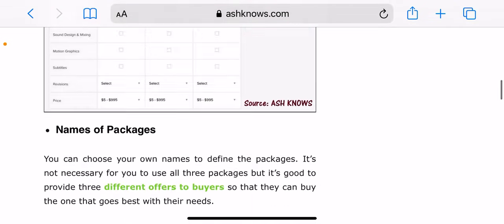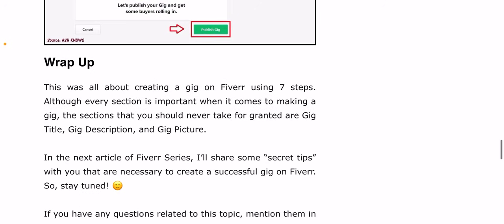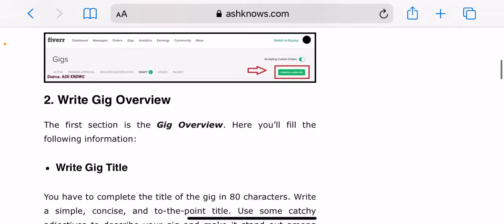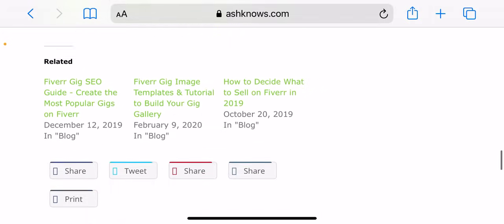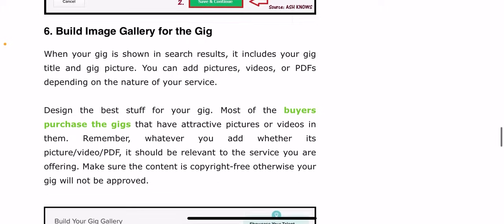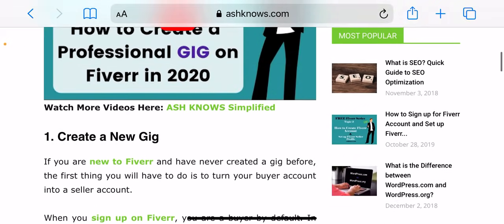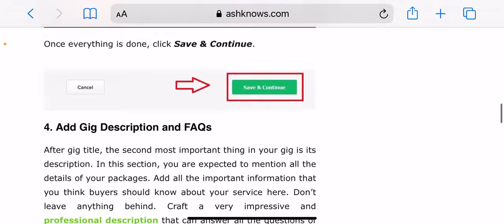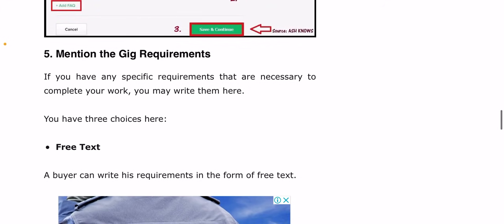How to Post a Gig on Fiverr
For WordPress users setting up a theme, picking the right graphics for pages or thinking of new post ideas is a very important part of job. But you can outsource all these tasks for a little money. All you need is to enter Fiverr WordPress gigs.

By this service you will get exactly the same thing that you have paid for. There are many high quality Fiverr WordPress gigs that you can purchase so as to build a successful WordPress website.